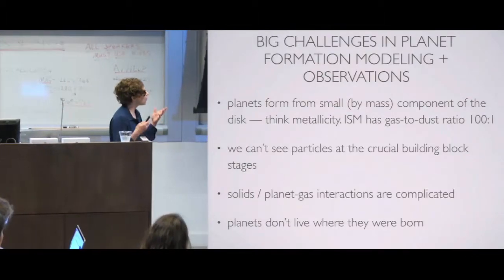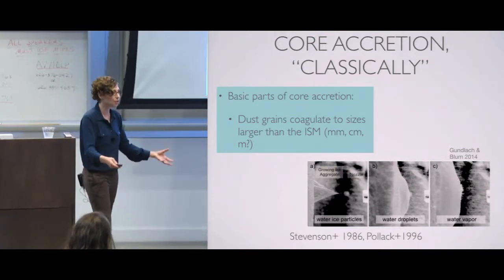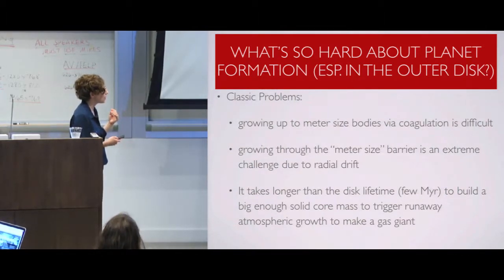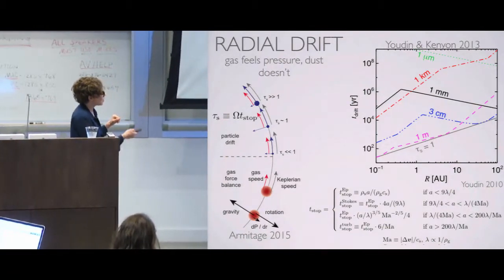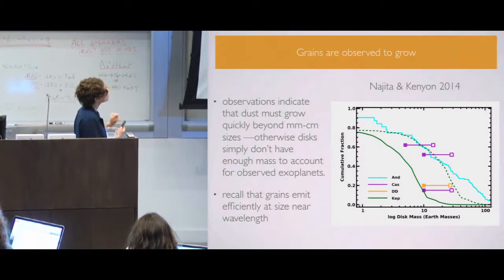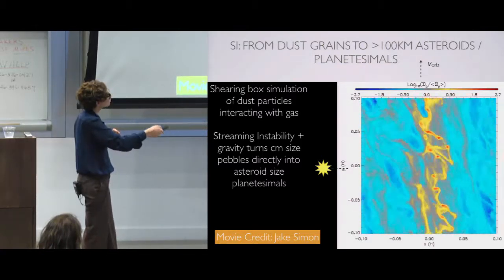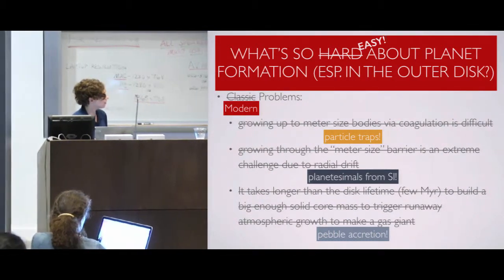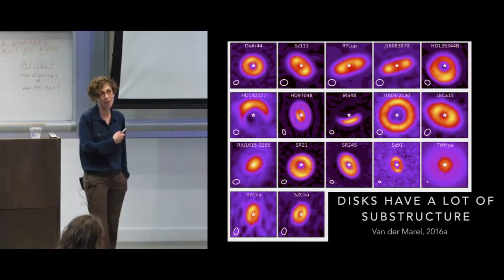Formation of Planets on Wide Orbits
presented by Dr. Kaitlin Kratter (University of Arizona) at the 2017 Sagan Summer Workshop